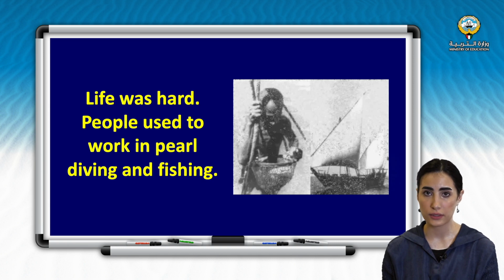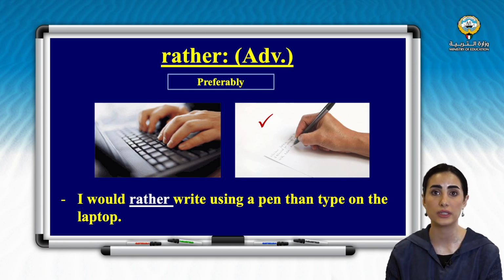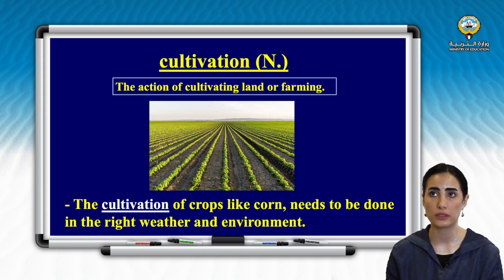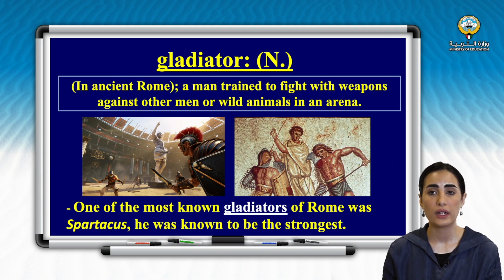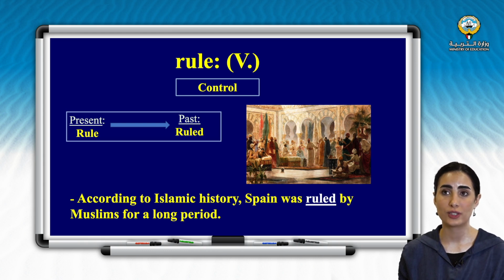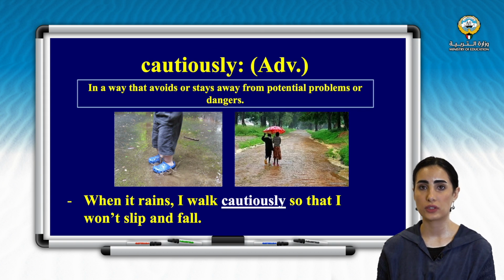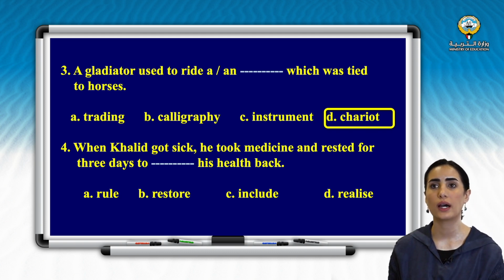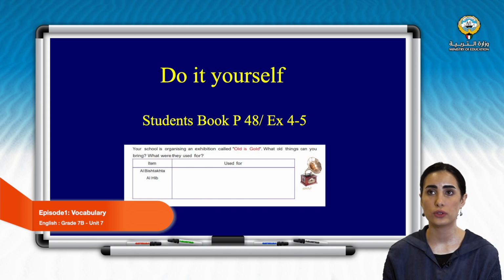اللغة الانجليزية الصف السابع Unit 7 Ep1